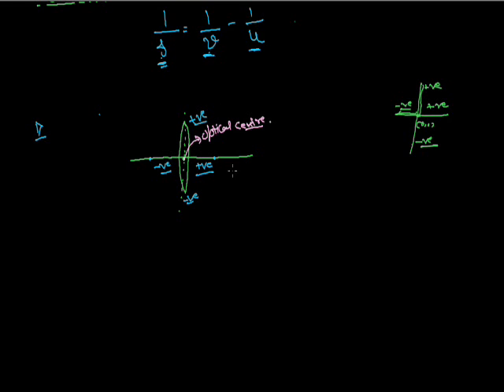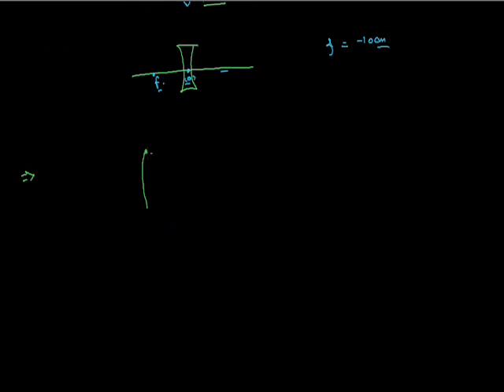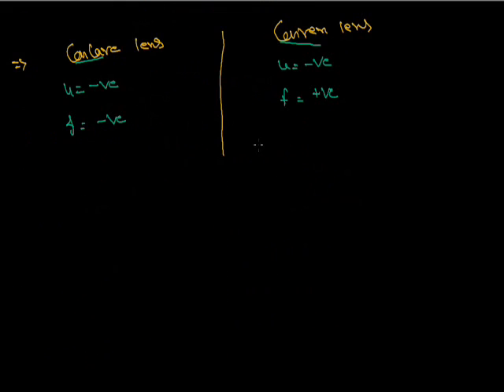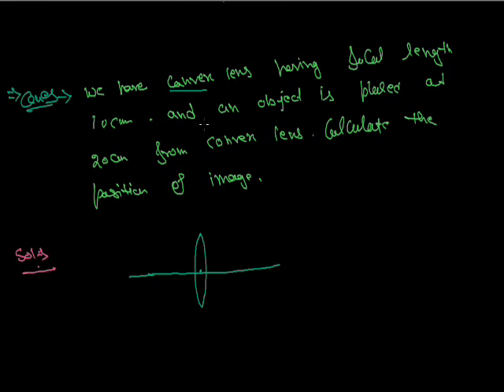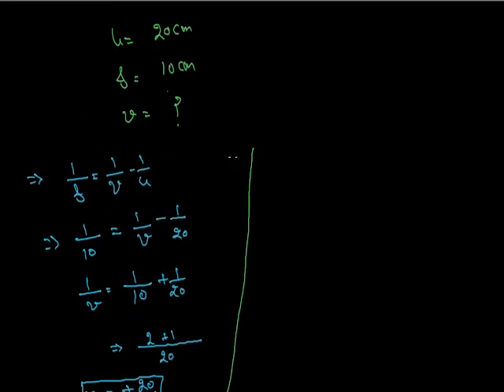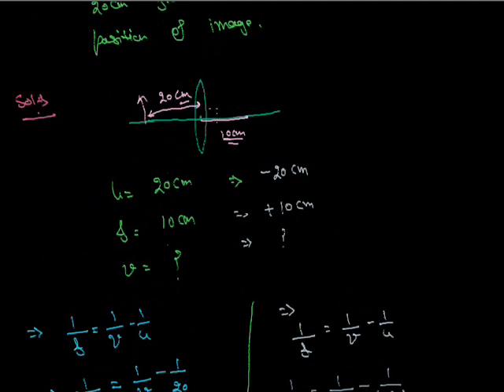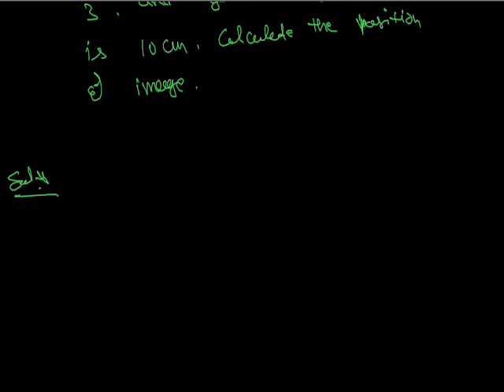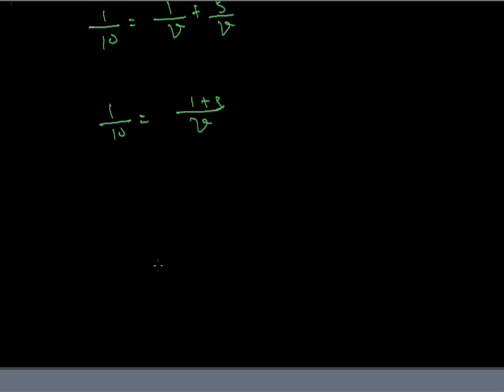Light 003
Lenses numericals grade xii